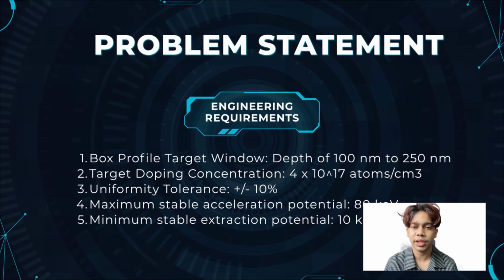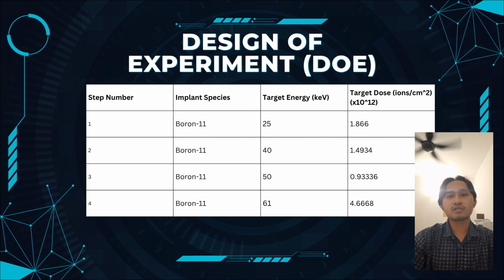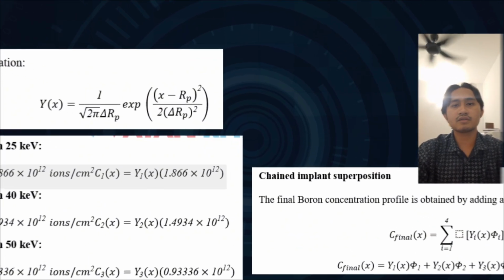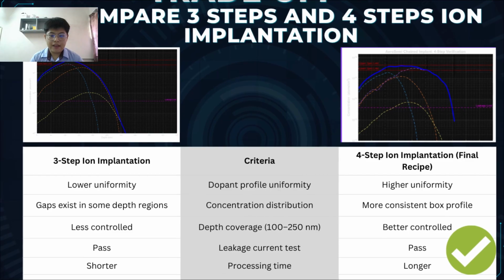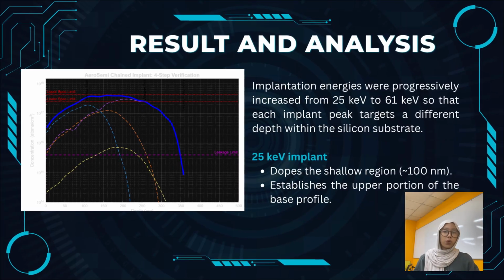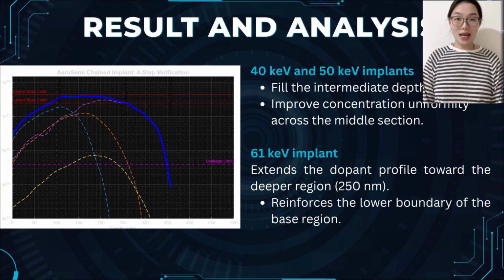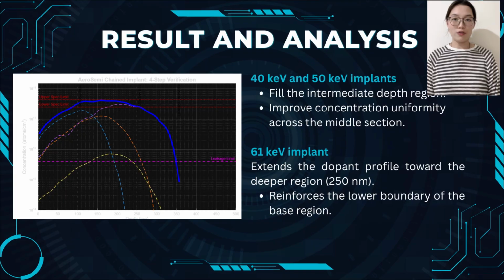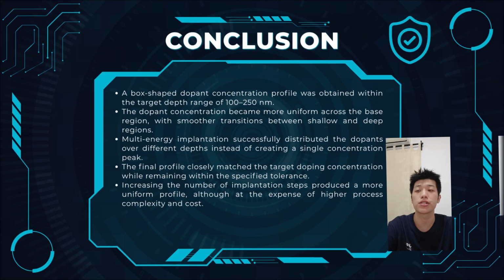KKEM3103: INTEGRATED CIRCUIT MANUFACTURING TECHNOLOGY ASSIGNMENT 2